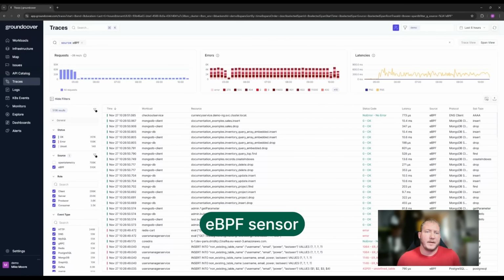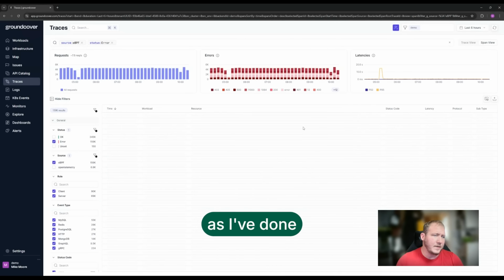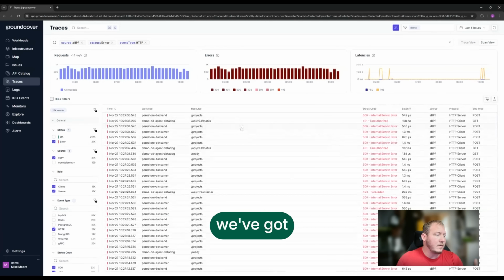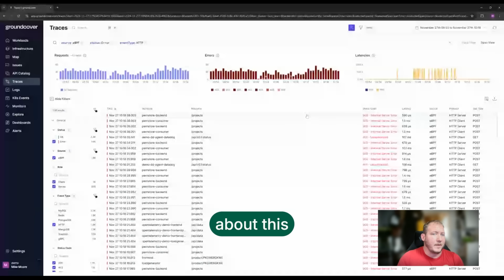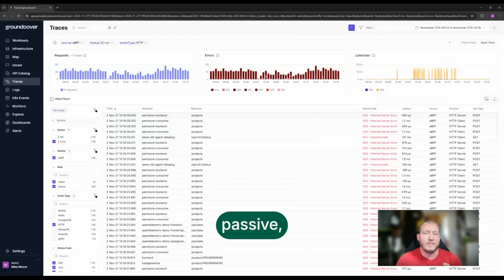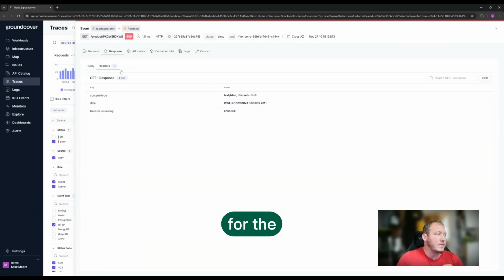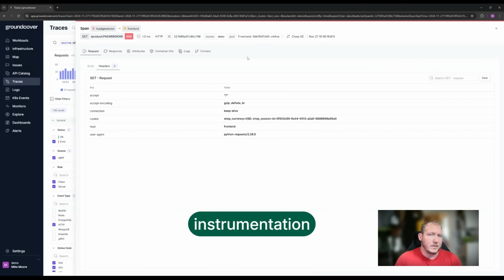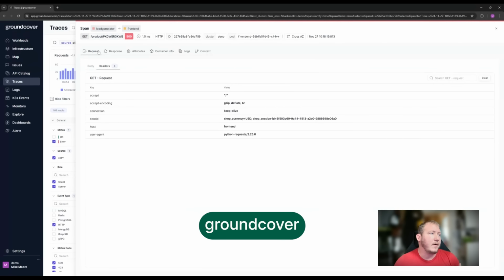Full payloads of traces and zero instrumentation, with groundcover’s eBPF Sensor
groundcover’s eBPF sensor delivers unmatched visibility by capturing the full payloads of requests and responses, including headers and body, and correlating them with logs, traces, and metrics - all without any code instrumentation! Pinpoint HTTP errors, analyze latencies, and dive deep into container and environmental attributes effortlessly. eBPF safely captures data at the kernel-level, enabling engineers to gain the full context they need to solve problems quickly and greatly reduce MTTR